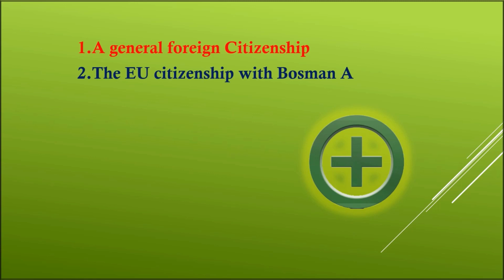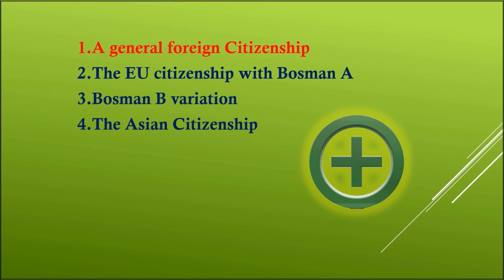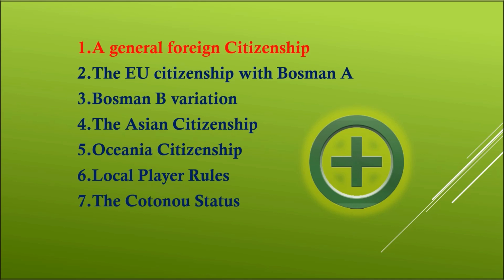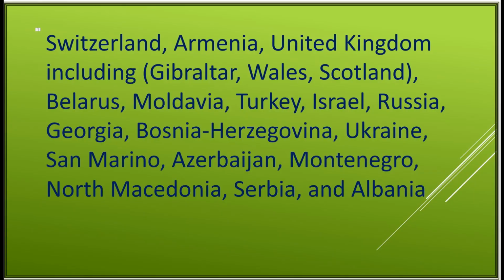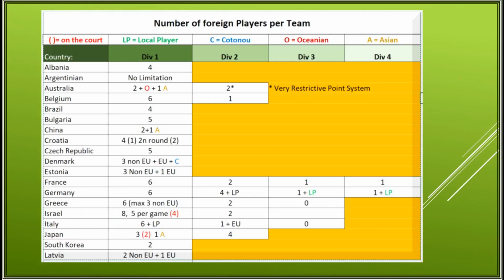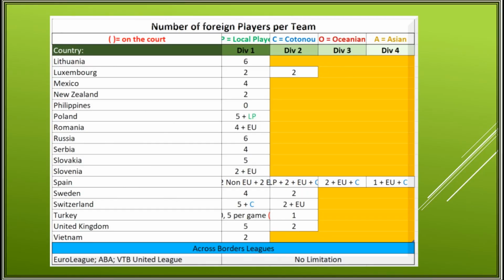Citizenship plays a big role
All international basketball leagues have restrictions for foreign players. Your nationality is one of the most important factors in getting a good professional contract. In the first step I will explain the eight different national standards and groupings:
1. The general foreign citizenship, 2. the EU citizenship with Bosman A and 3. Bosman B variation, 4. the Asian-, 5. Oceania Citizenship, 6. Local Player rules, 7. the Cotonou status and 8. Ancestry and marriage. In the second step I will show you how many players of each group are allowed per league, and that no two leagues are alike.